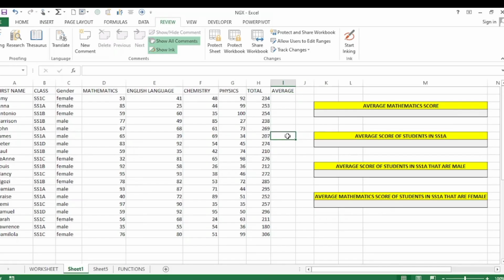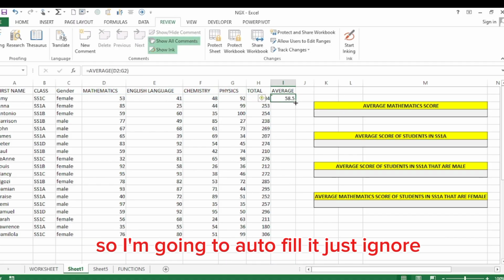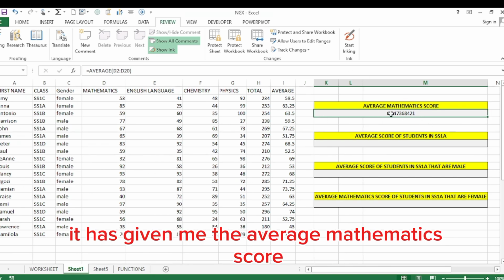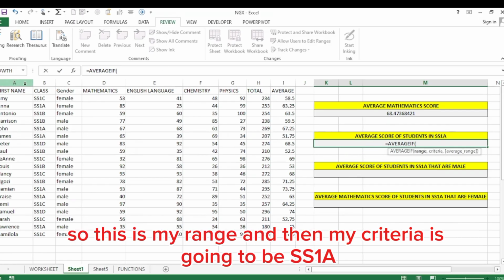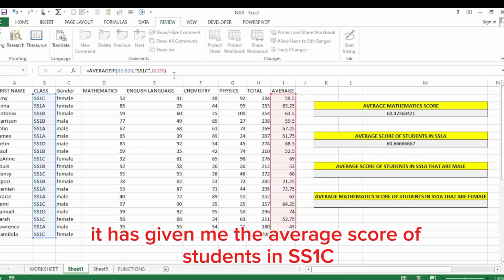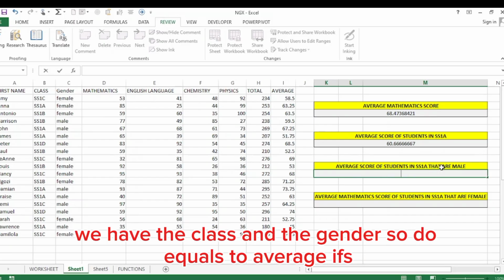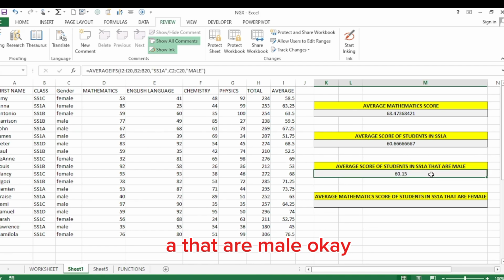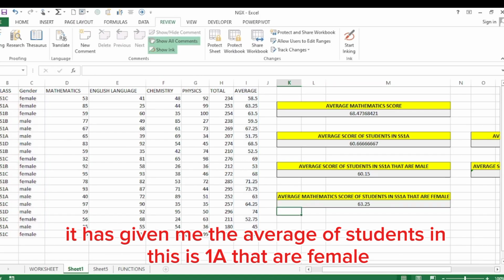average, averageif and averageifs function in excel